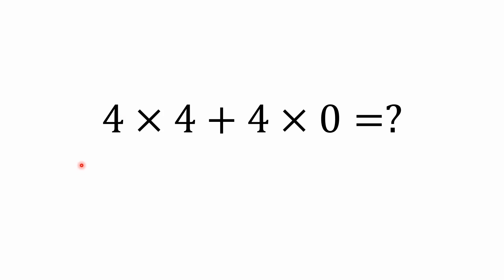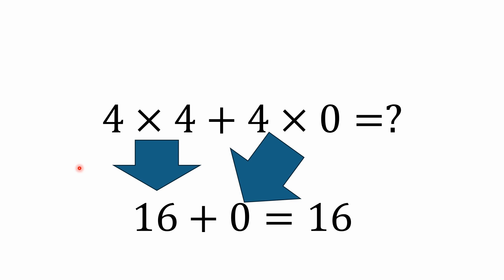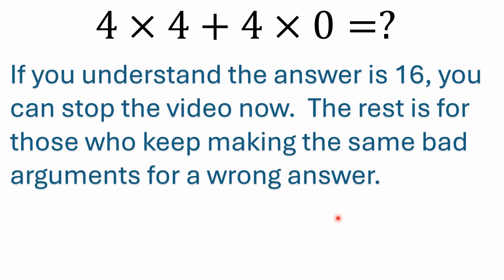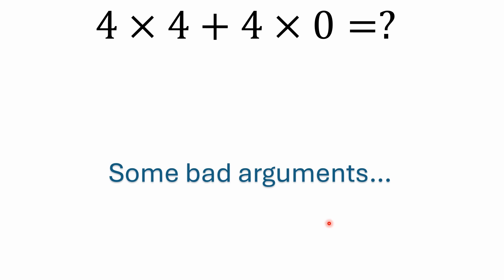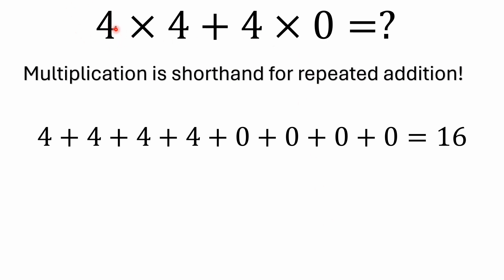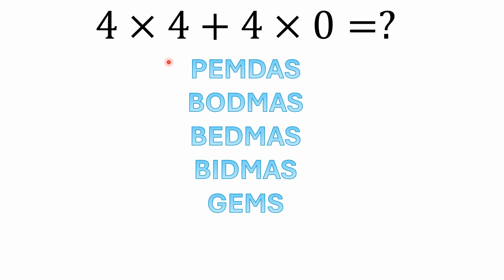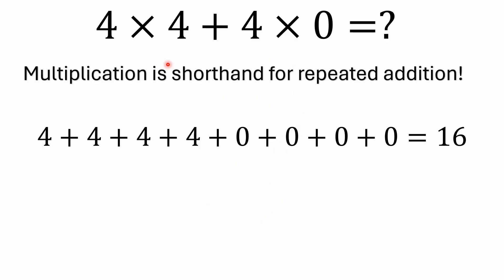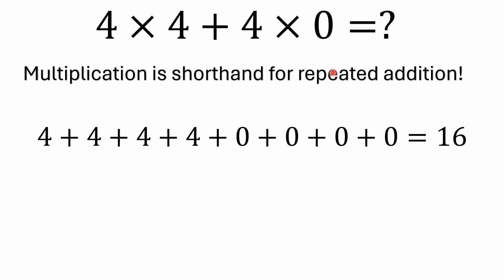4×4+4×0=?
A simple problem with a simple answer.  Many still get this wrong.